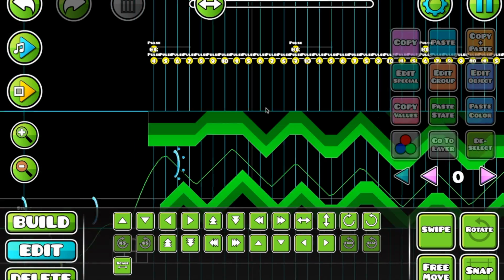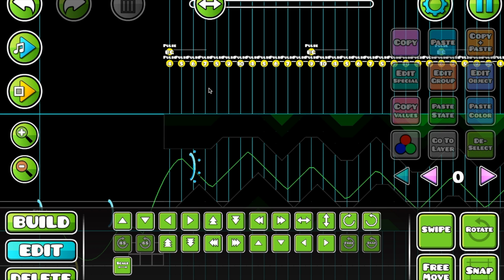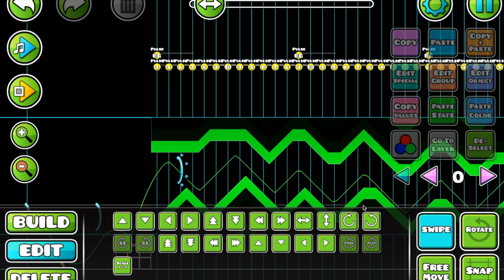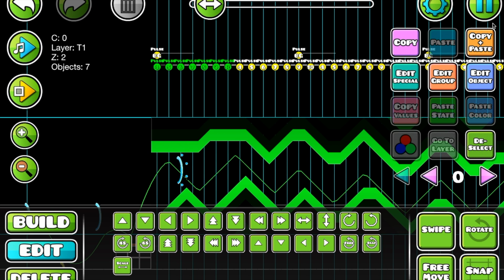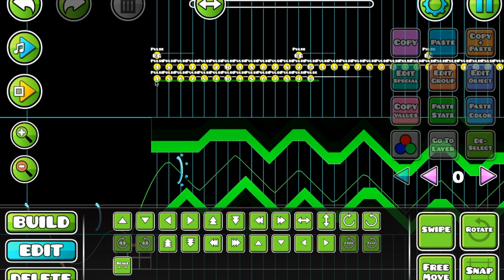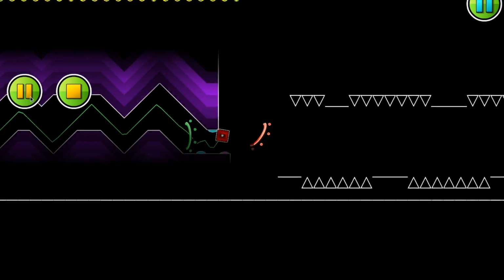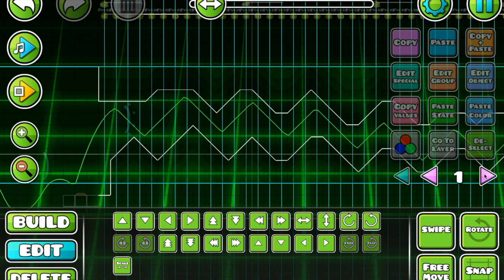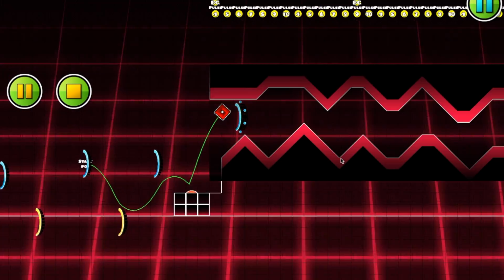How to create the nine circles effect!!!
Pretty easy to create in general